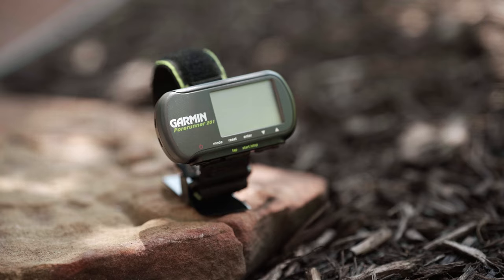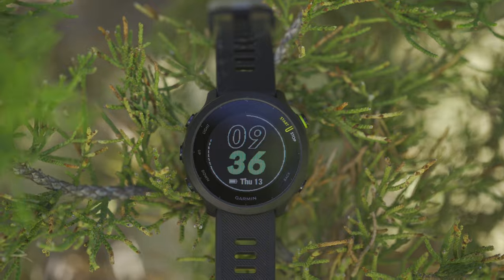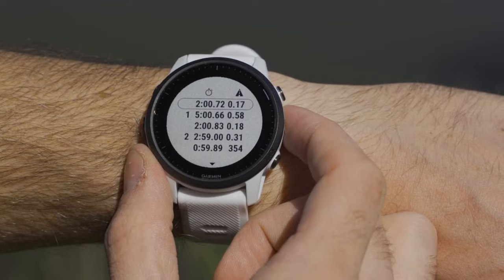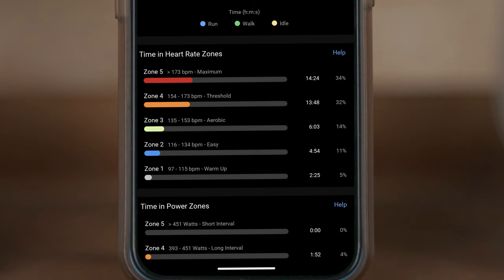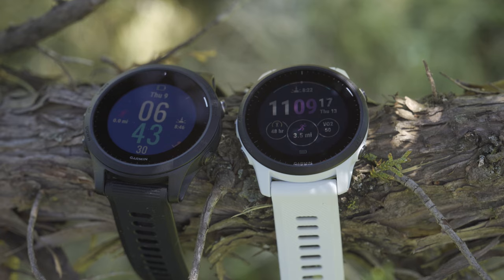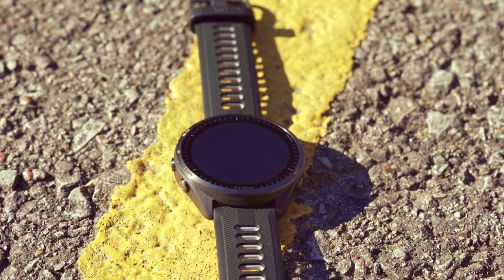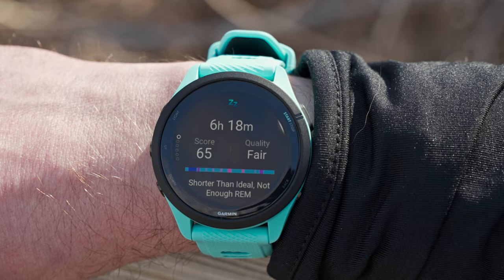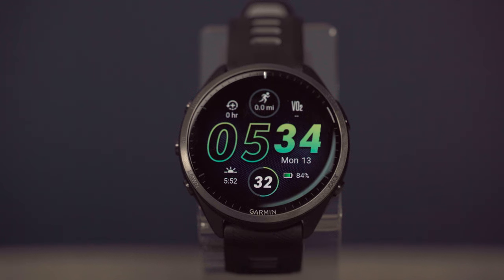This was the HARDEST Forerunner® to make - 20 Years of Garmin® Forerunner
Let's dive deep into the Garmin® Forerunner® as we celebrate 20 years of running. It's National Running Day and we want to share a little bit about the Forerunner over the years. For over a decade, Joe has been working as the Lead Product Manager for Forerunners.

00:00 20 Years of Forerunners
00:12  Joe's first Forerunner
00:48 What Forerunner had the most impact on today's Forerunner?
01:38 Joe's favorite Forerunner feature
02:18 The HARDEST Forerunner to make
03:43 Joe's Favorite Forerunner
05:09 20 Years from now...